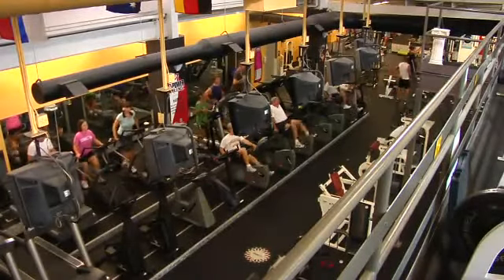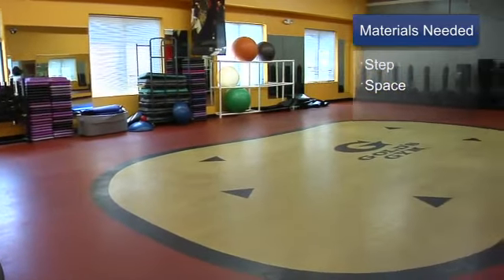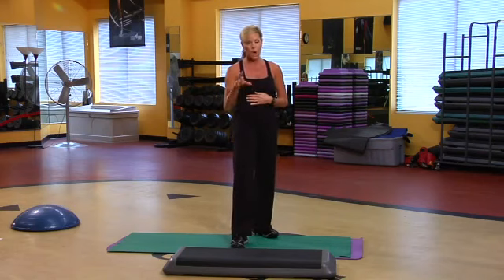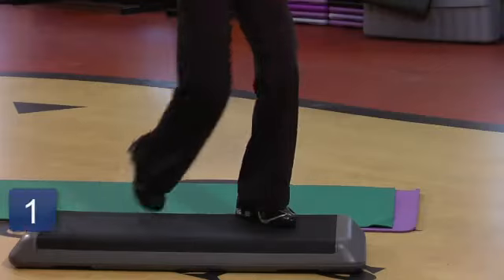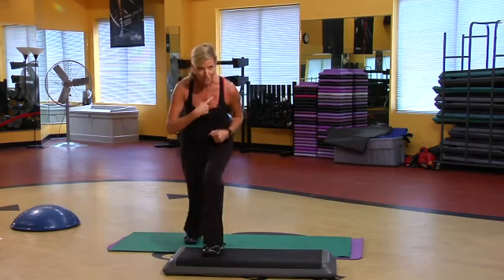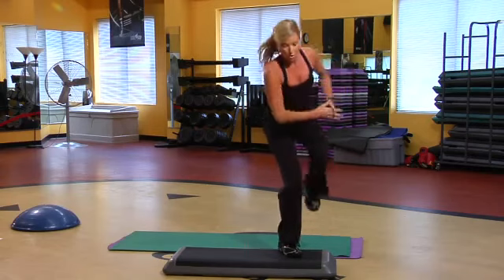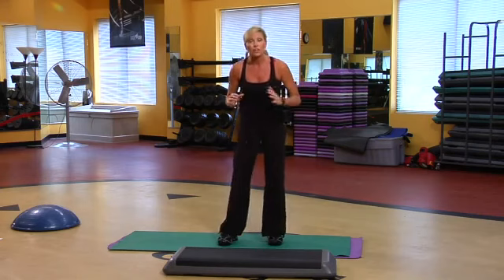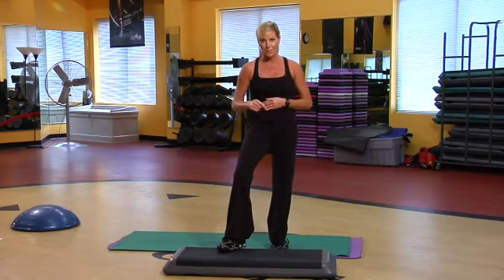How to Lose Weight Without Drugs or Surgery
How to Lose Weight Without Drugs or Surgery. Part of the series: Getting in Shape Tips. Losing weight without the help of drugs or surgery only requires motivation to stay active, exercise and cutting down on too many carbs. Get fit the natural way with advice from a certified personal trainer in this free video about losing weight without drugs or surgery.